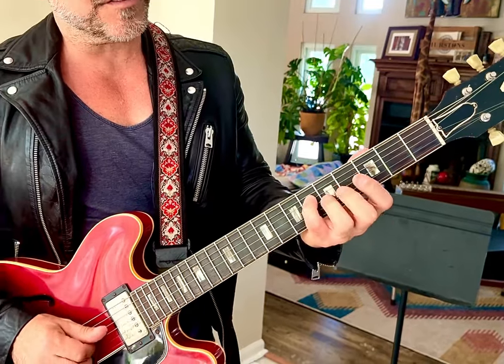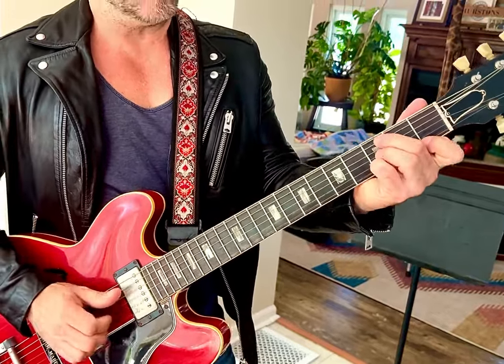Girls & Guitars #5 Codependent blues!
Play these scales over this and fix your relationship 🙏

Please tip if you can